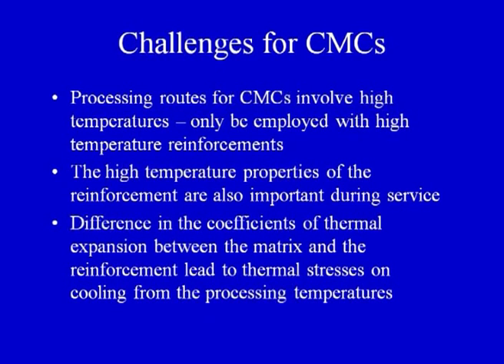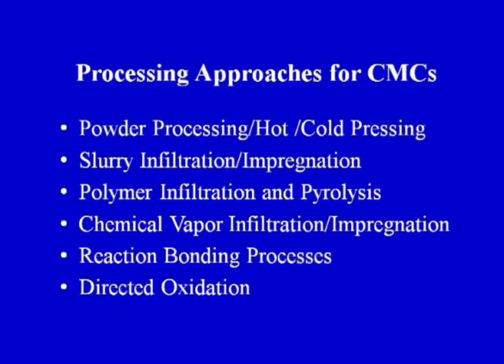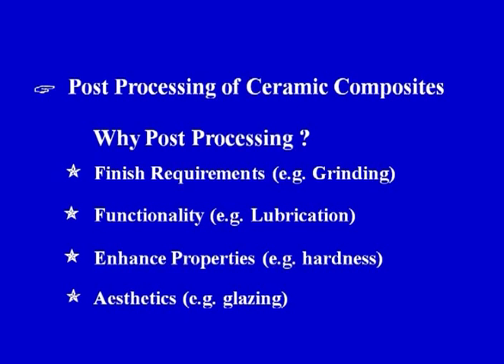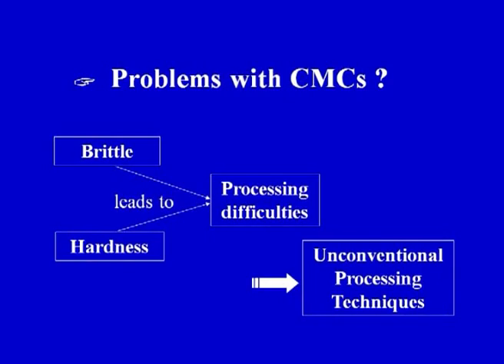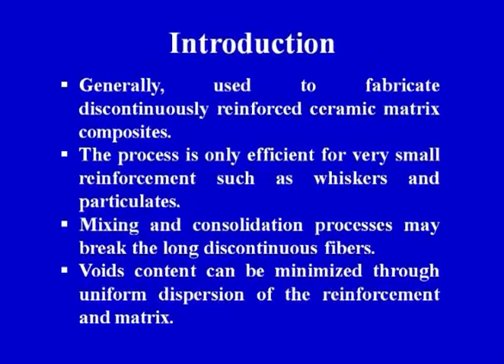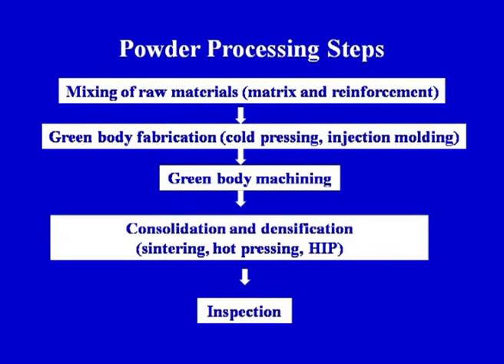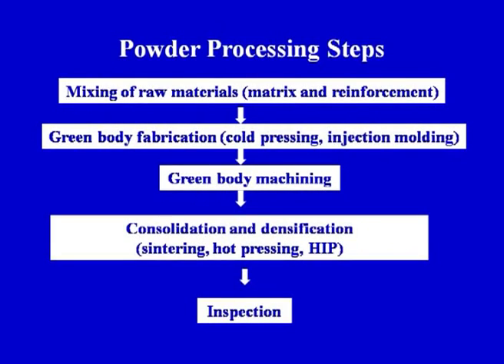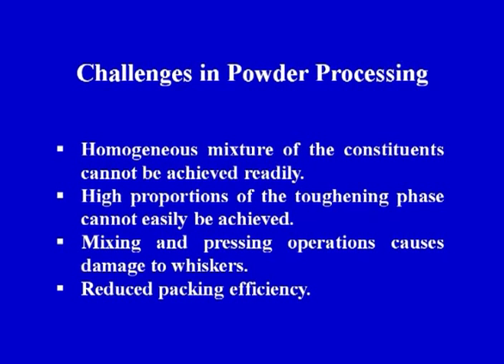Mod-06 Lec-03 Powder Processing: Ceramic Matrix Composites